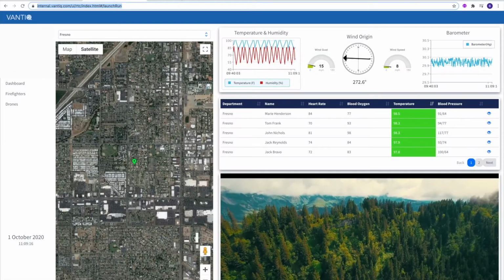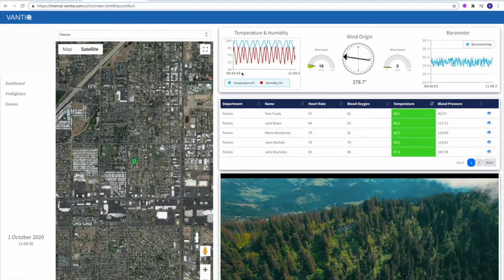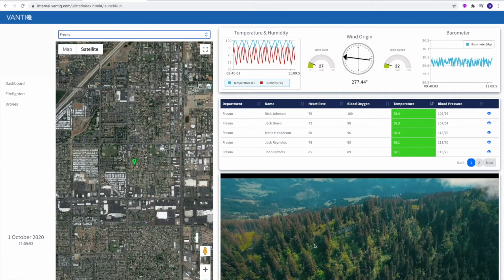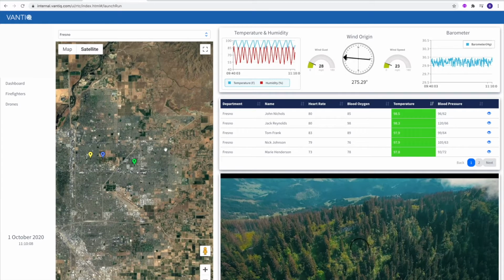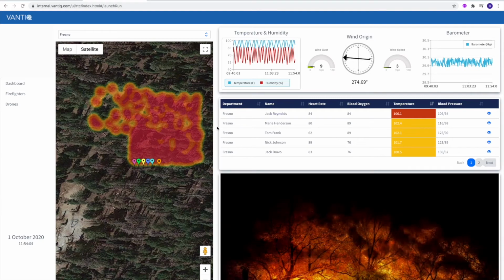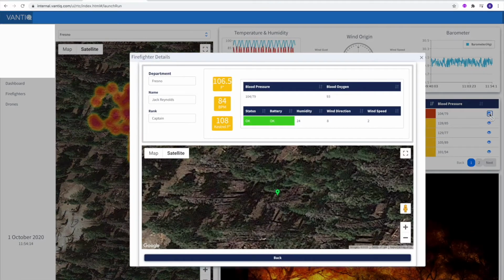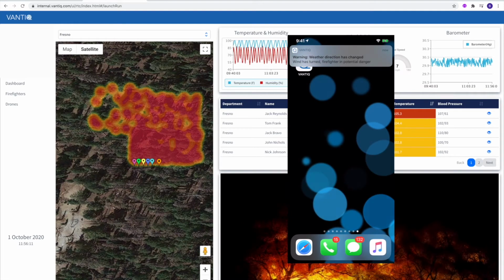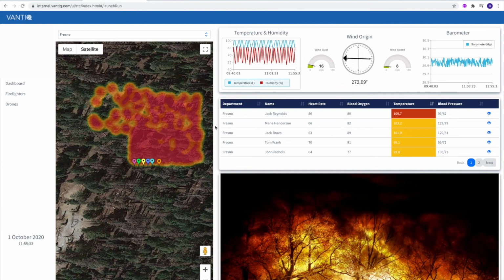2 Minute Demo: Real-Time Monitoring Solution for Firefighters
This short demo shows an application built in just 1 week that is able to monitor the health and current situation status of firefighters in the field, showing the power of real-time applications to ensure the safety of those that put their lives on the line.